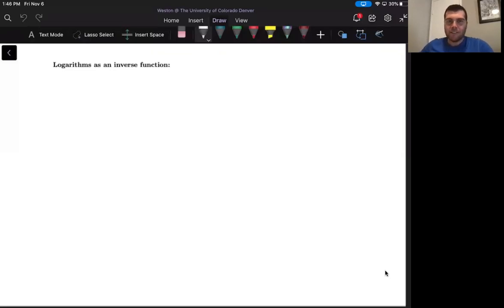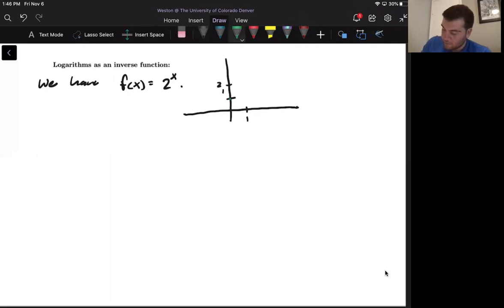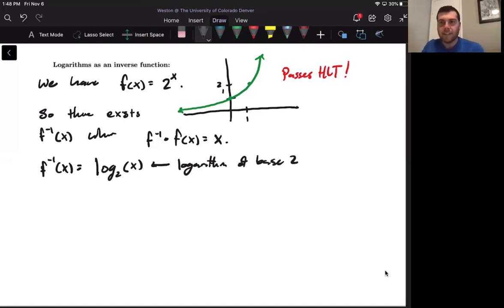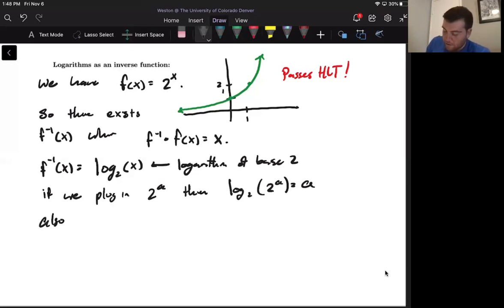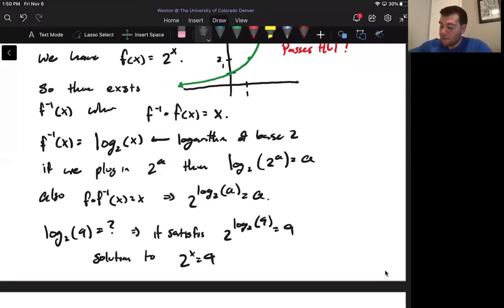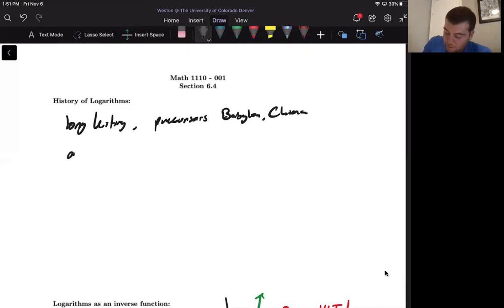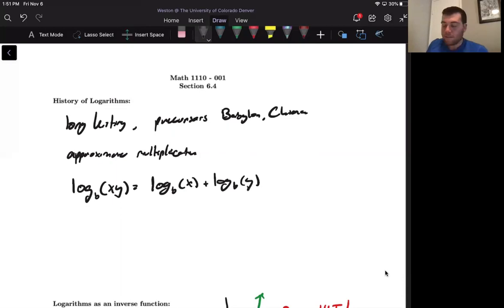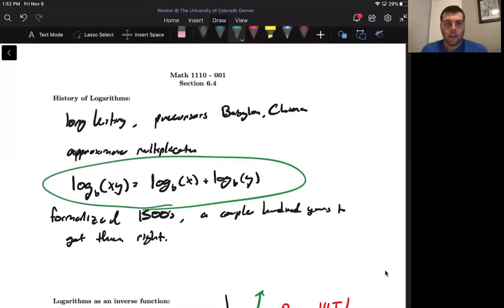Lecture 6.4a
Logarithms intro